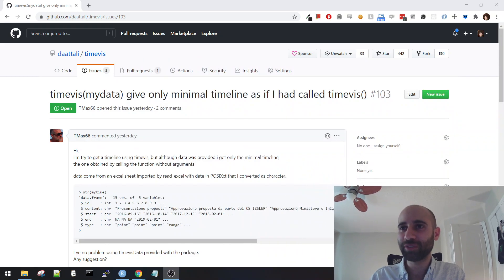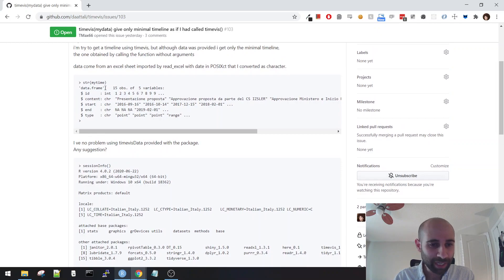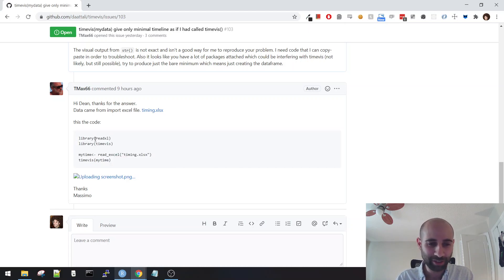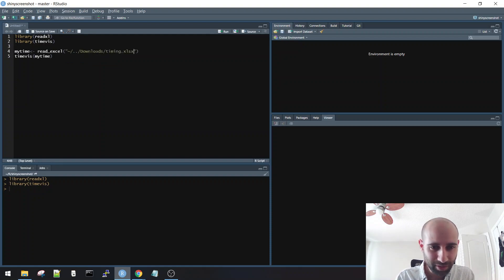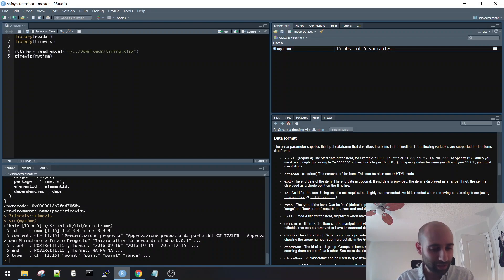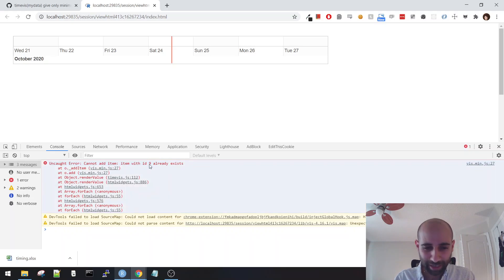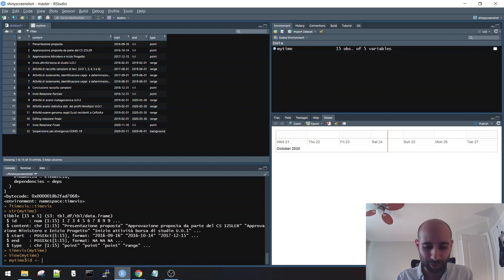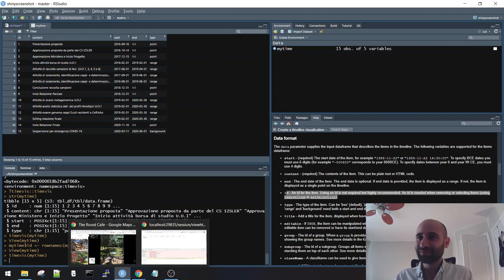Real bug in {timevis} solved in real time! | Debugging with Dean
Going through my debugging process for R/Shiny bugs. For my first video I got lucky and was able to find the issue immediately.

If you like my content and want me to continue creating open source content, please consider supporting me

To see my other work or to work with me,

0:00 Introduction
1:04 Bug report
3:04 Replicating the bug
3:59 Debugging
7:02 Finding the issue
9:21 Resolution